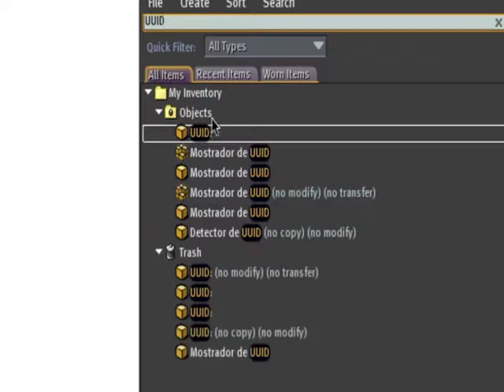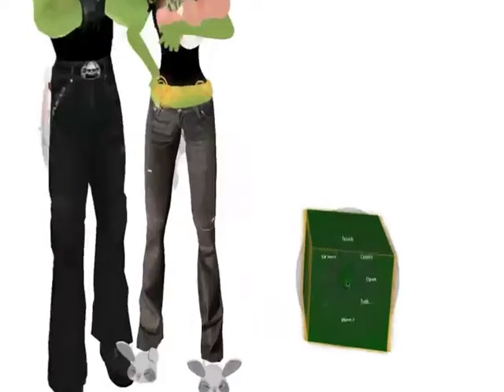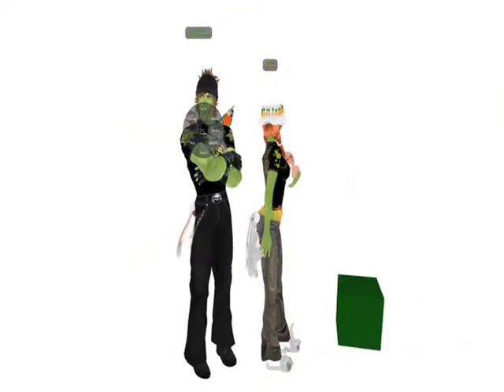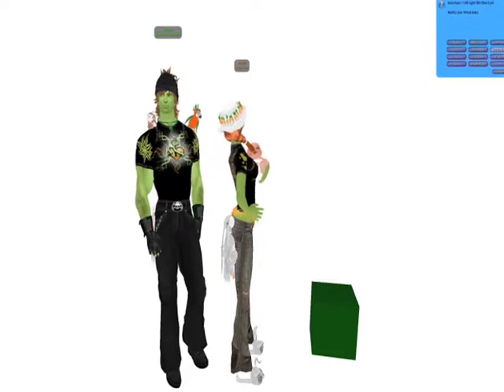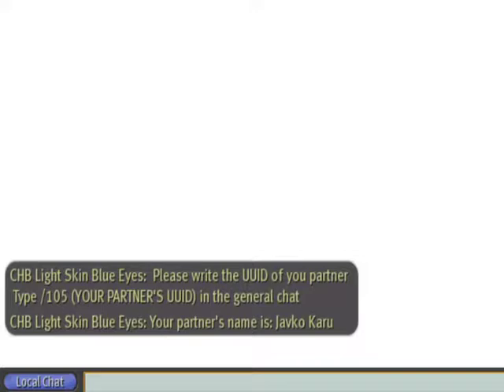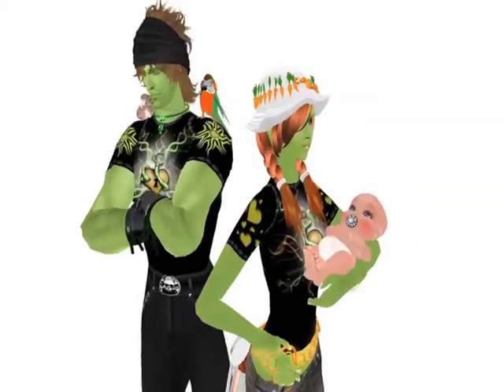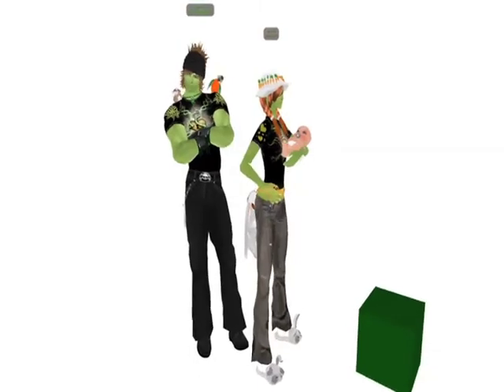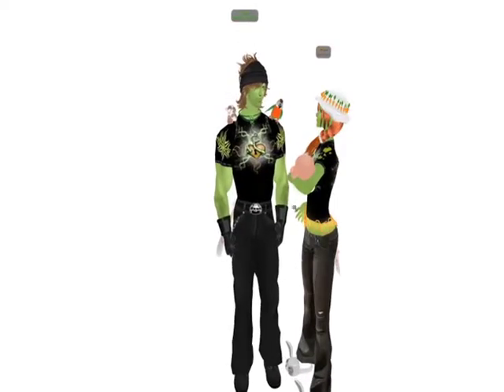SL C.H. Baby Adding a Partner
Adding a partner.